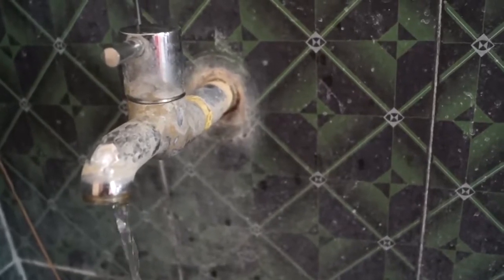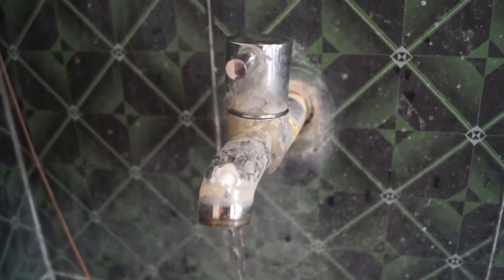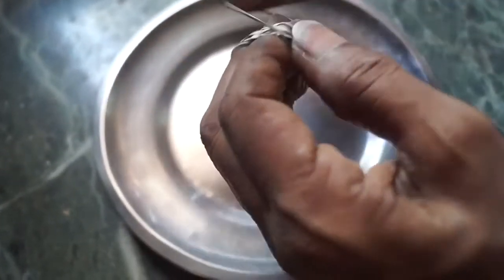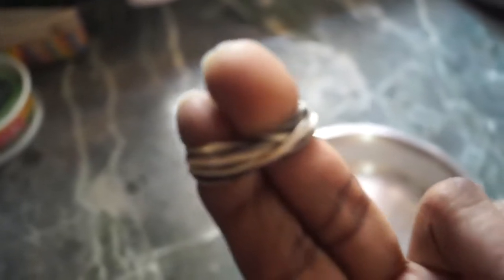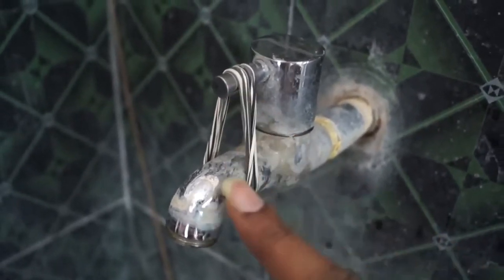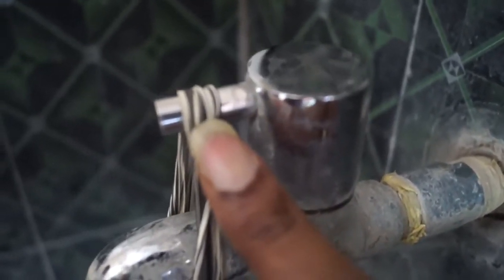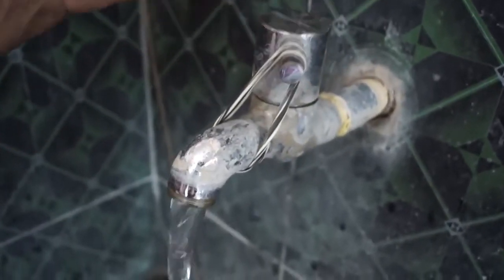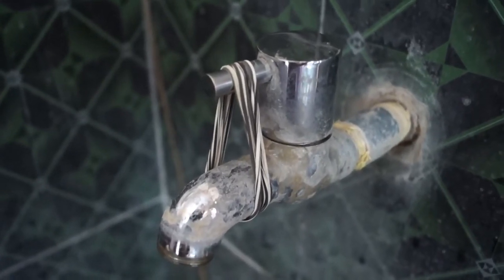Ultimate simple trick to fix a Leaking Tap Free of cost Every body can do this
Ultimate simple trick to fix a Leaking Tap